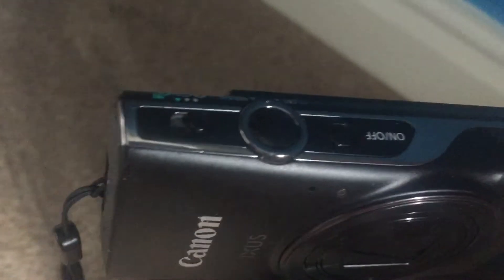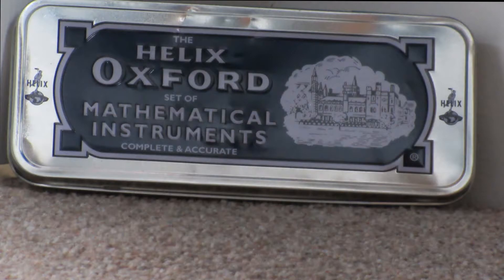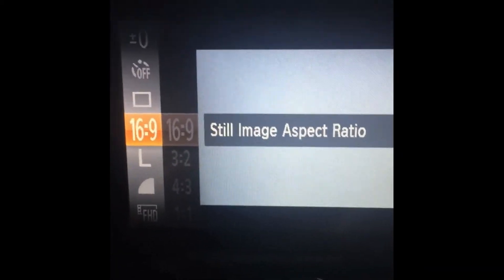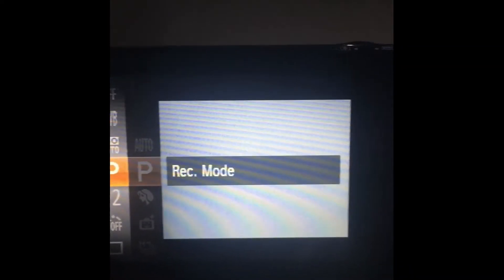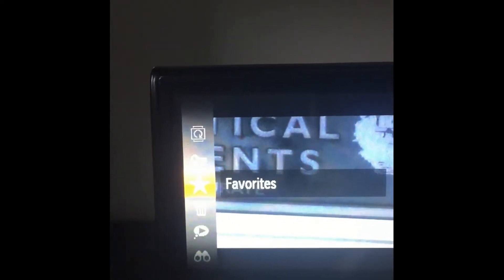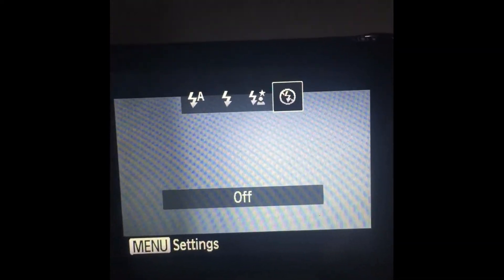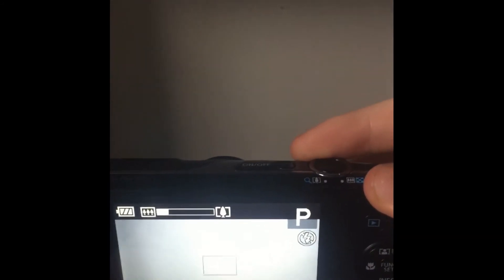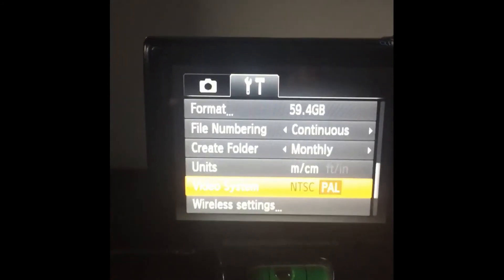cannon ixus 285 hs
reviewing the cannon ixus 285 hs